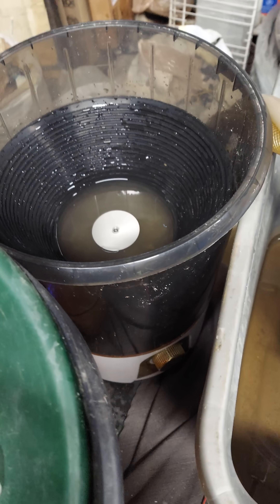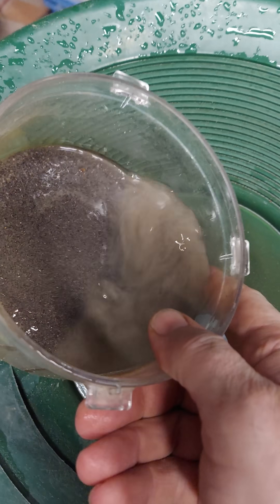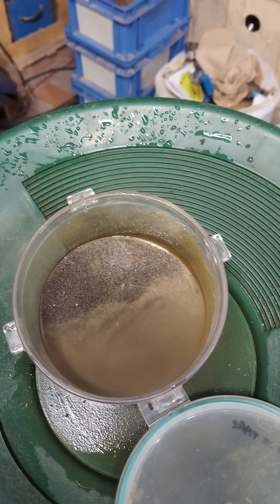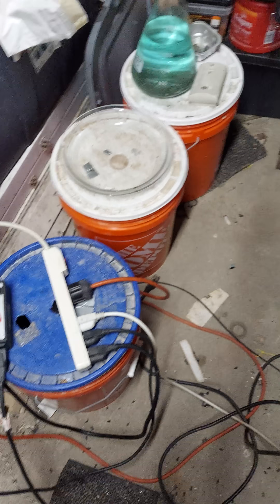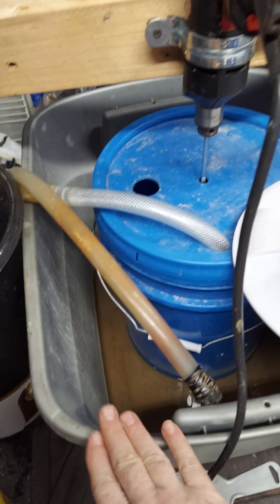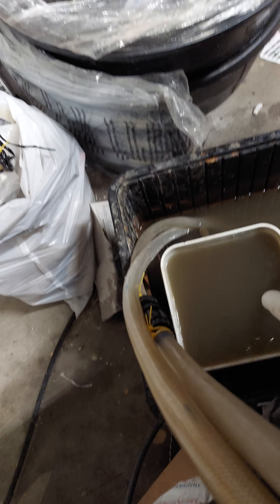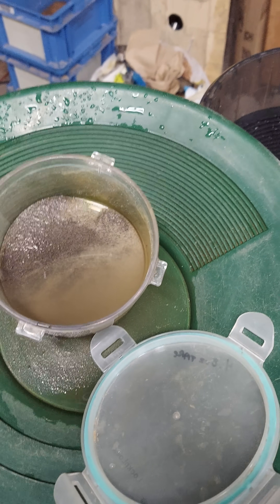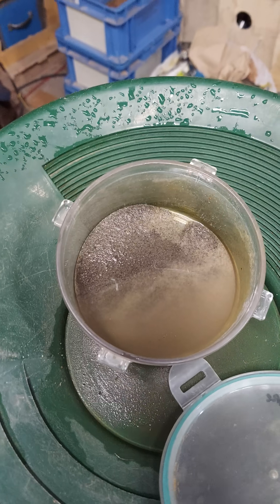Portable washing machine centrifugal force gold concentrator- sulfide recovery PT4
REMEMBER JESUS IS LORD!!!